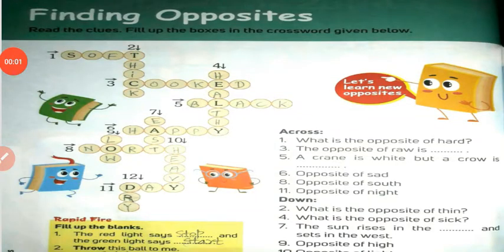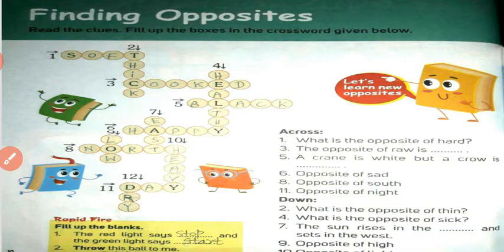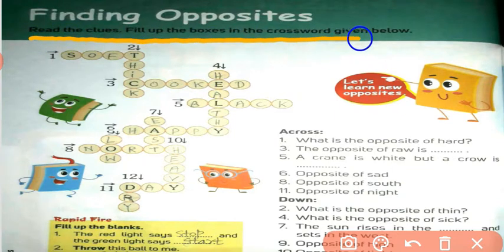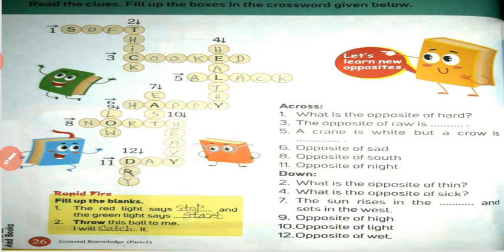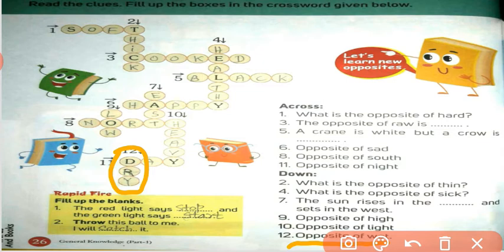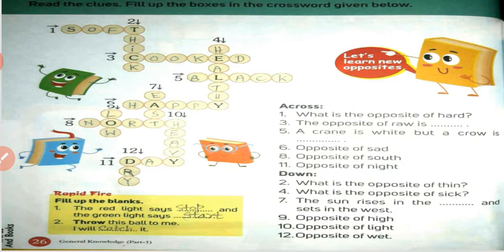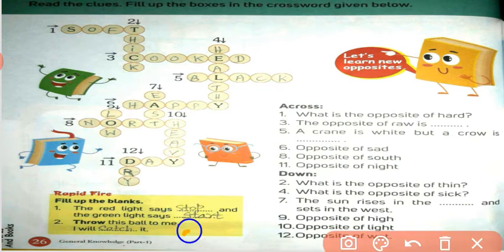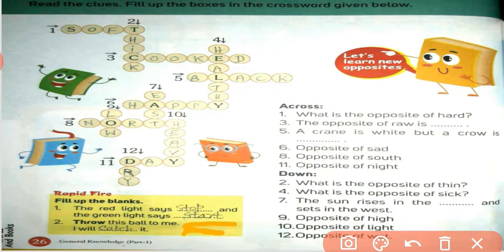GK, Class-1, Unit-4, Finding Opposites,